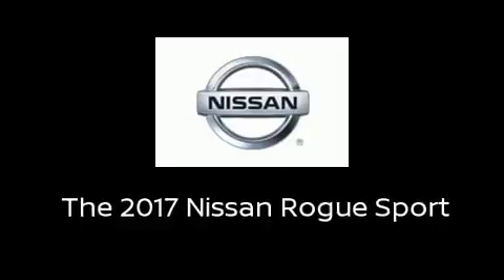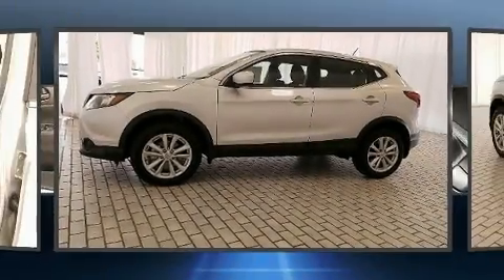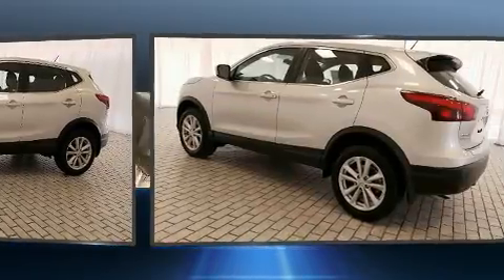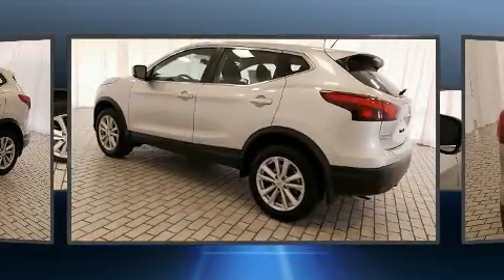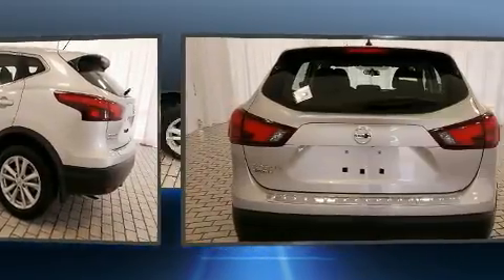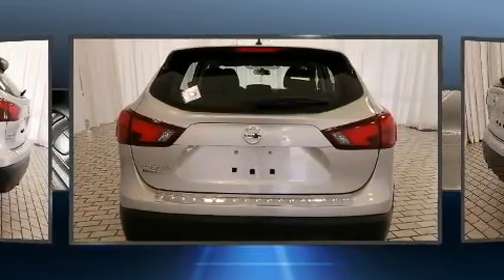2017 Nissan Rogue Sport S in Greensboro, NC 27407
Crown Nissan
3900 W. Wendover Ave.

Discerning drivers will appreciate the 2017 Nissan Rogue. Smooth gearshifts are achieved thanks to the 2 liter 4 cylinder engine, and for added security, dynamic Stability Control supplements the drivetrain. Nissan infused the interior with top shelf amenities, such as: 1-touch window functionality, front bucket seats, air conditioning, power windows, an overhead console, rear wipers, and remote keyless entry. Nissan also prioritized safety and security by including: dual front impact airbags, front side impact airbags, traction control, a security system, and 4 wheel disc brakes with ABS. Brake assist technology provides extra pressure when applying the brakes. We have the vehicle you've been searching for at a price you can afford. Stop by our dealership or give us a call for more information.